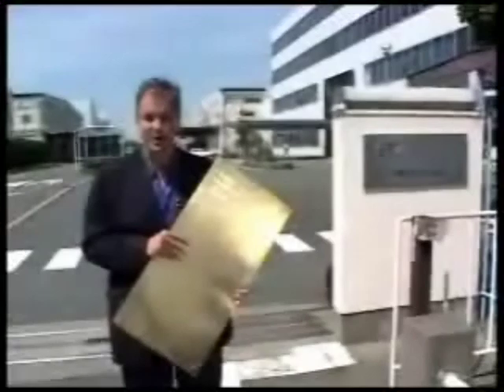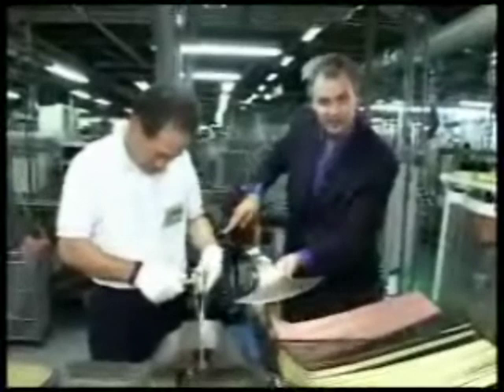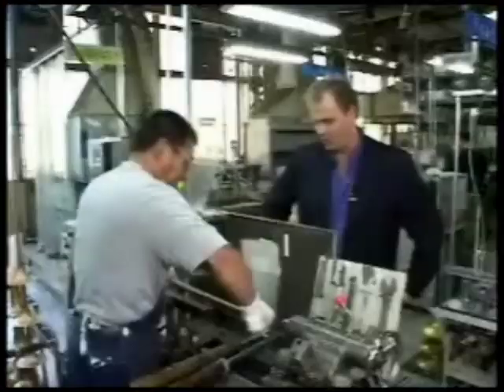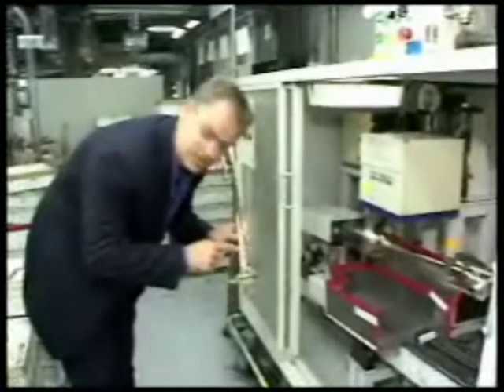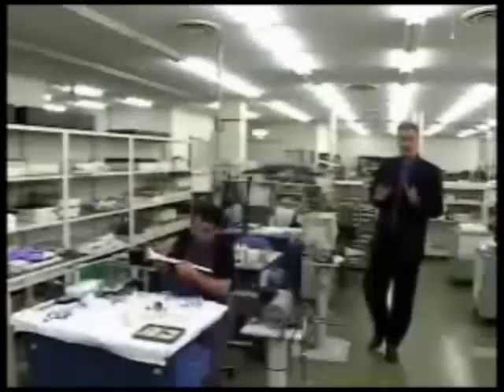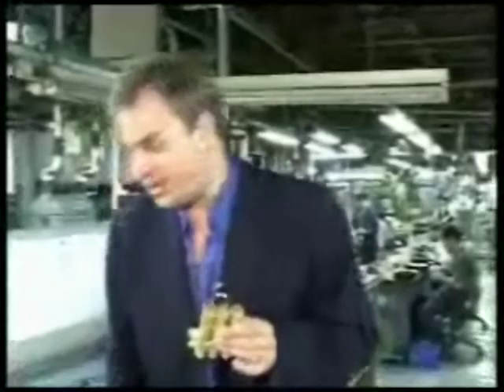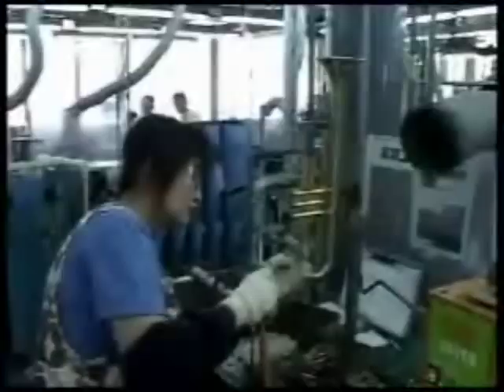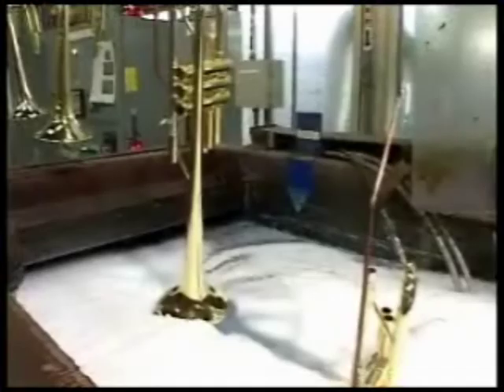Yamaha making Trumpets - with Jens Lindemann ( Part 1 )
A look inside the yamaha factory with Jens Lindemann on how they make the great "Xeno" horns.